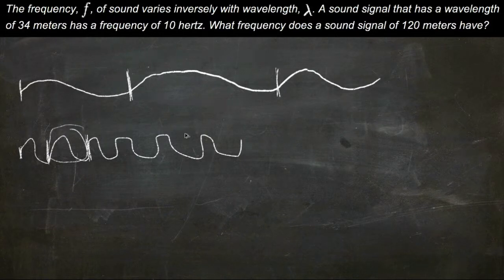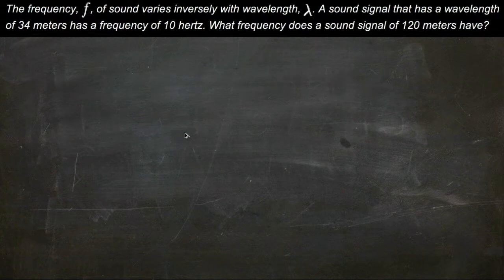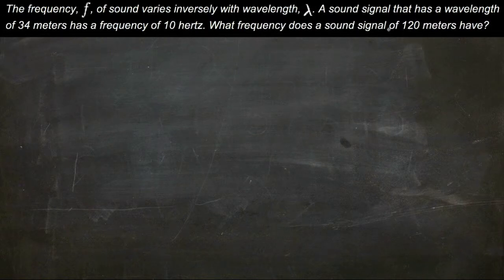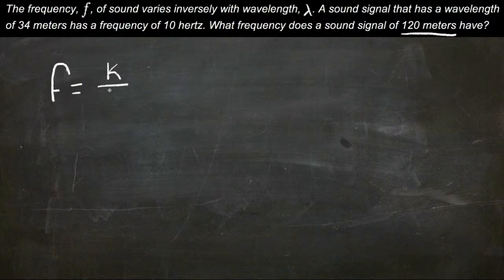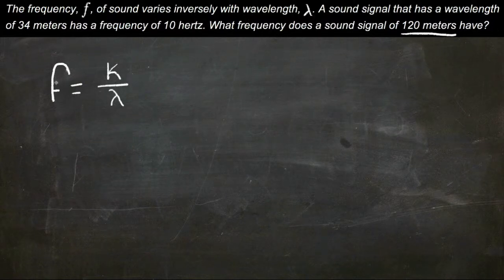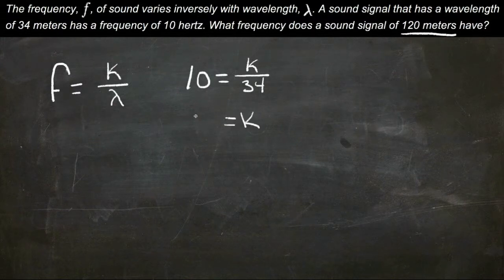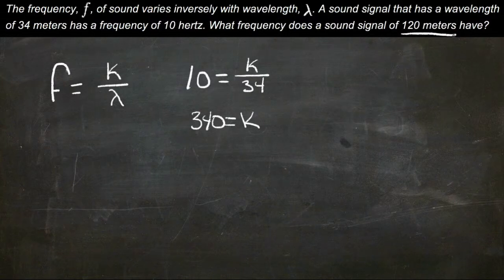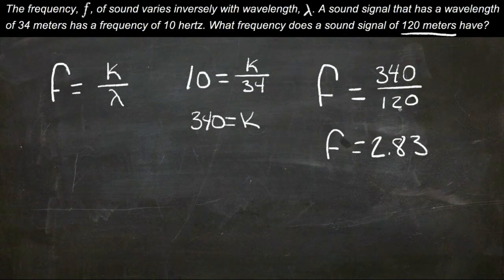Solve Applications Using Rational Functions: An Explanation (Algebra I)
Here you'l learn how to solve circuitry and other real-wold applications that involve inverse variations and rational functions.

This video provides an explanation of the concept of solving applications using rational functions.

This is part of CK-12’s Algebra I: Rational Equations and Functions.